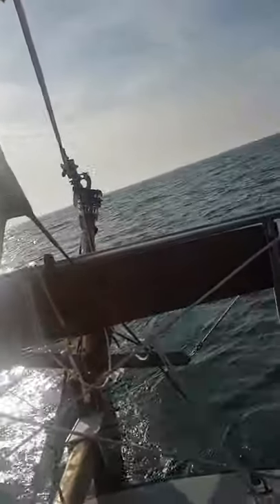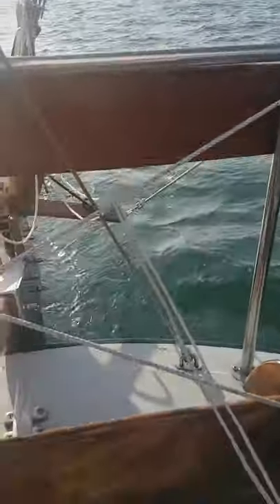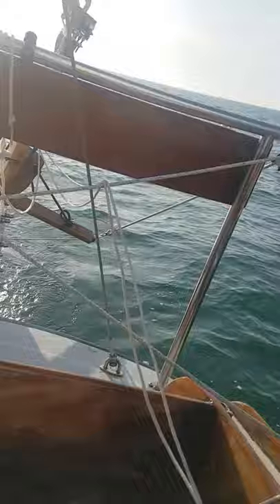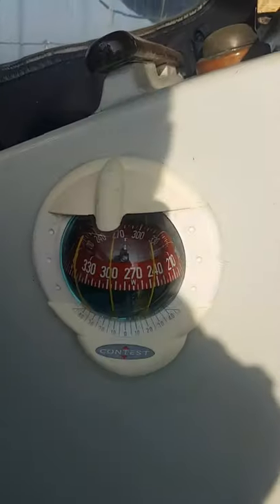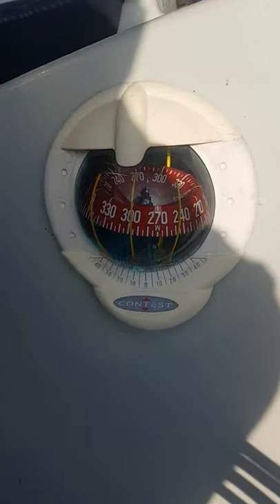Hebridean windvane in light airs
Trials of the Hebridean windvane on a 27ft Halcyon